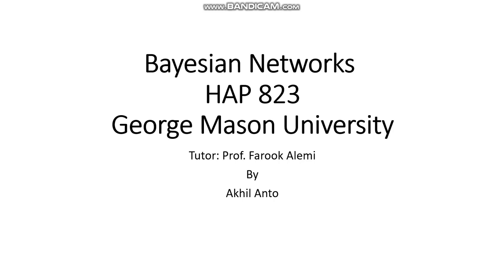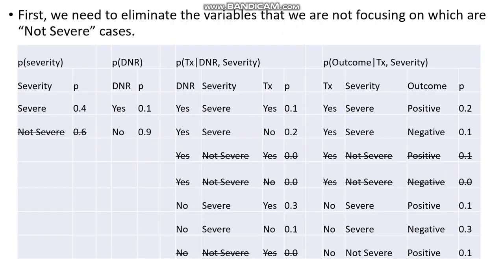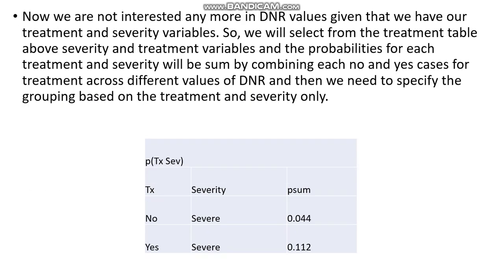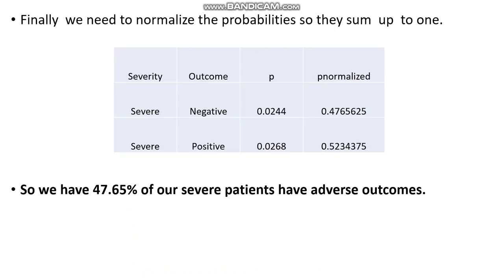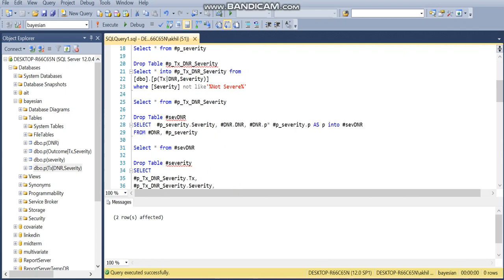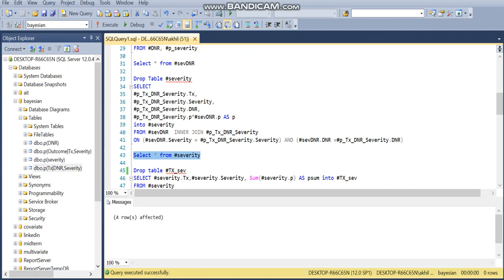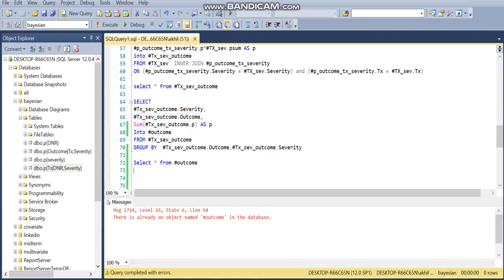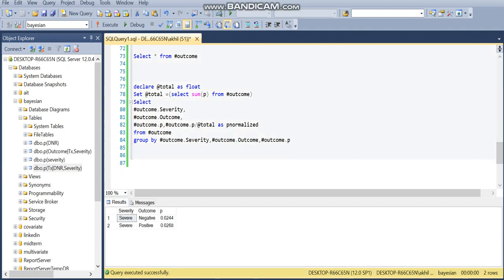Negative Outcome Probability-SQL-Bayesian Networks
The third question from Bayesian Networks .Above link gives the question .